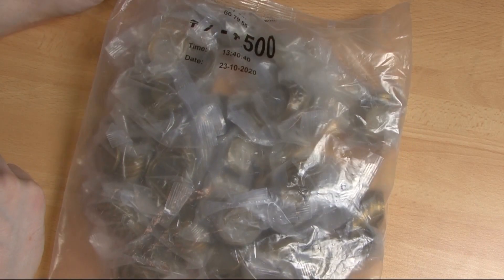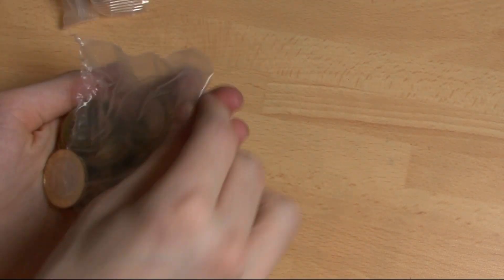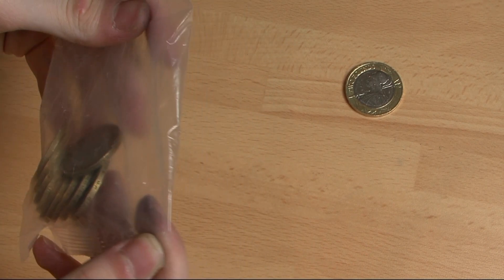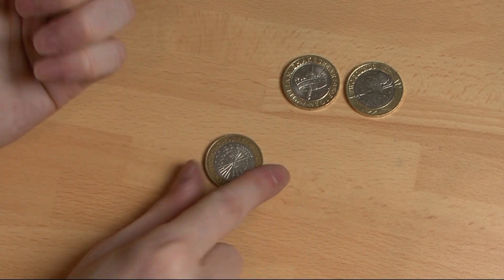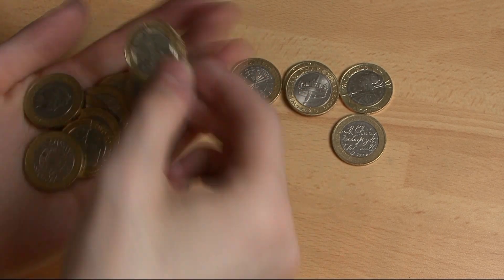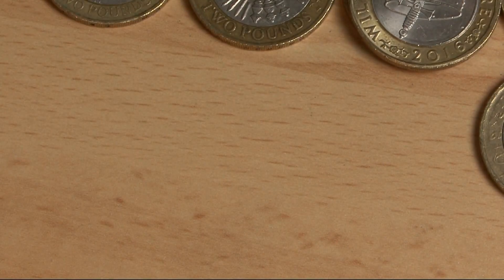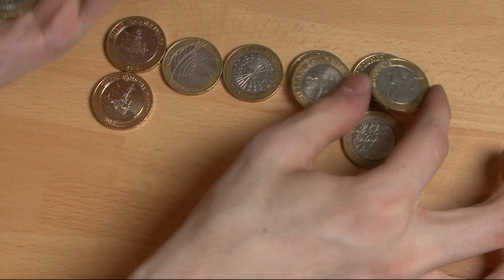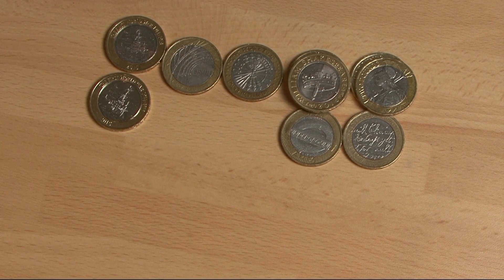#8 Full flag error! - £2 coin hunt - [Book 1]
Hi everyone!

-Grosey